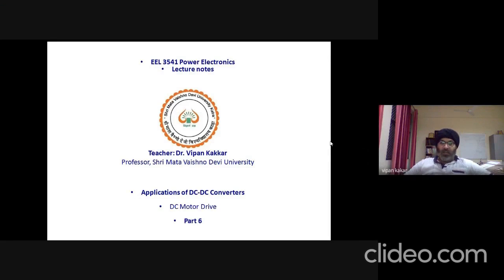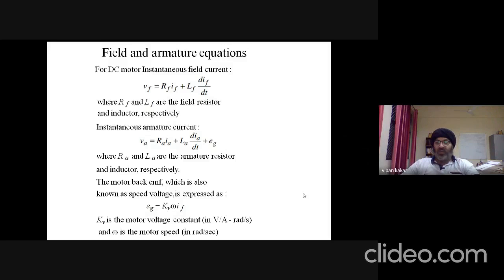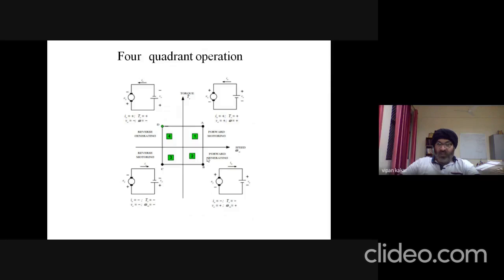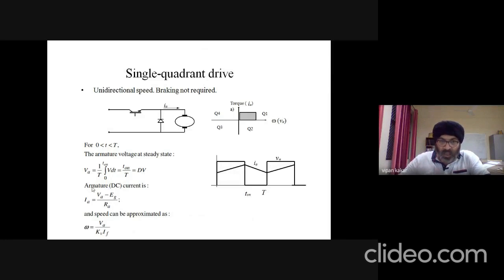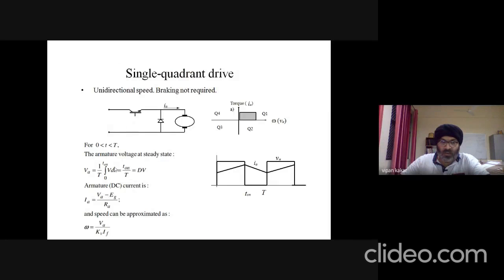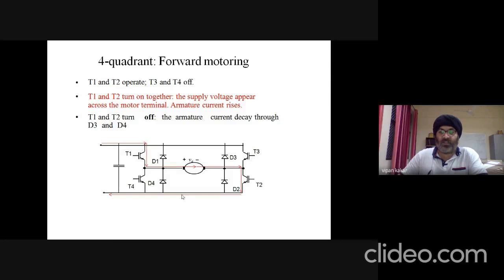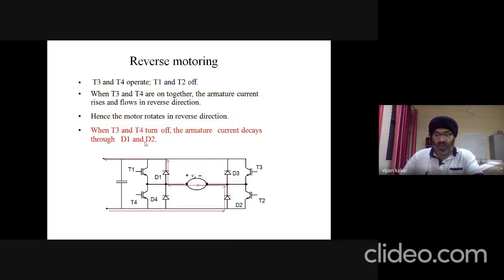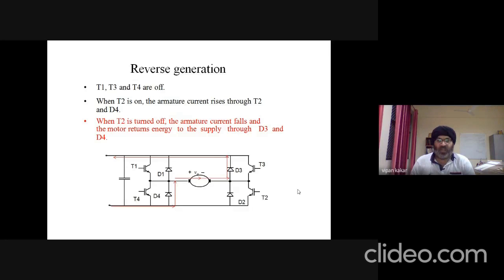Part 6 DC-DC converter in DC Motor Drive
Discussion on application of DC-DC converters in DC motor drives